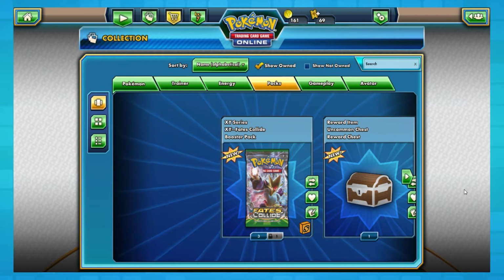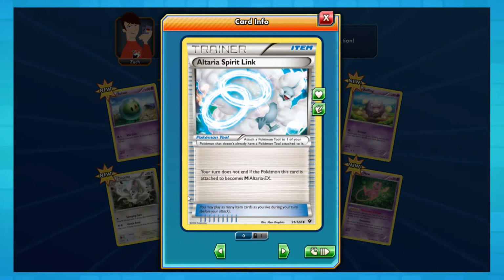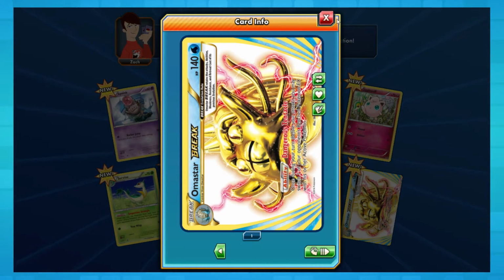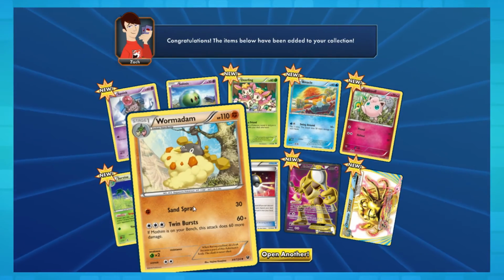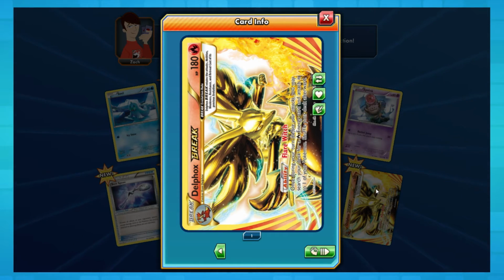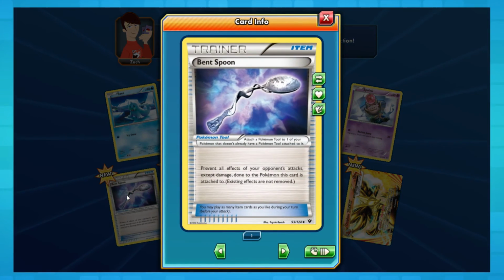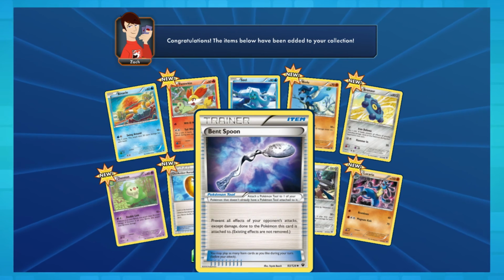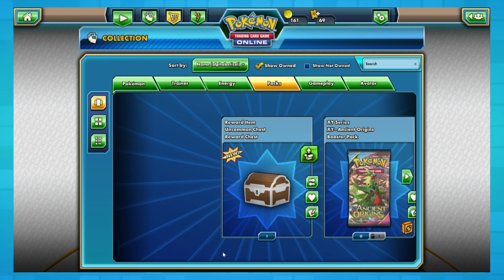Pokémon TCG Online - FATES COLLIDE! - Opening Boosters! - #37 w/ Ragtter